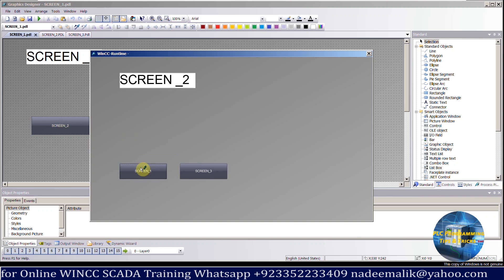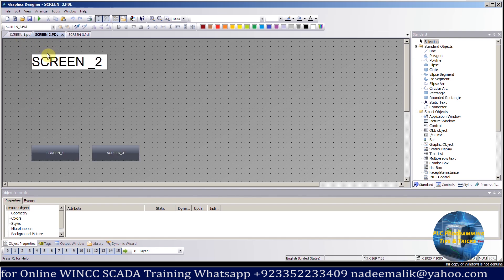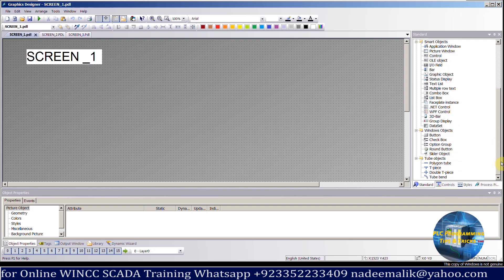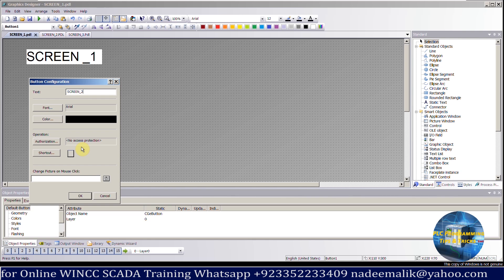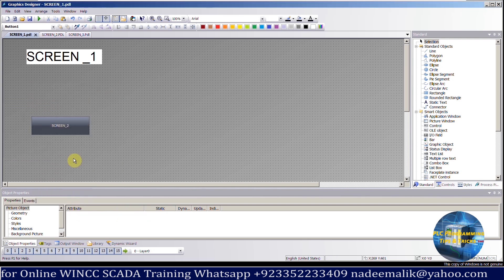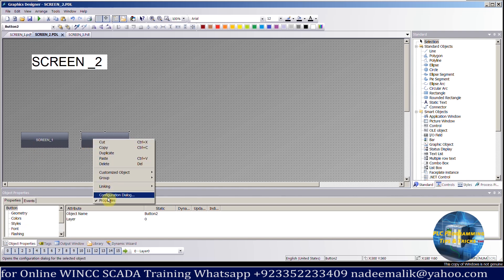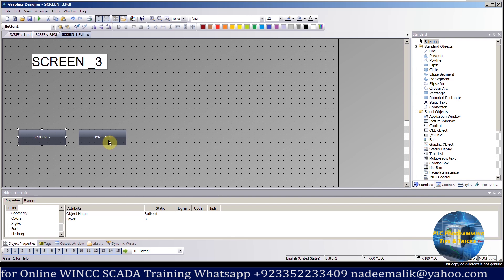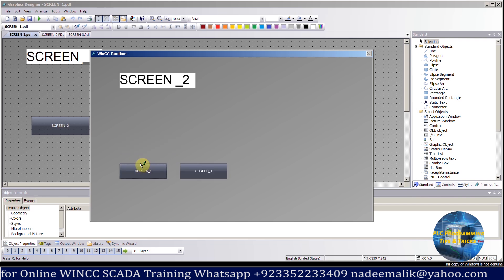WINCC Explorer SCADA Training Session || How to navigate between screens ? Tutorial no. 4